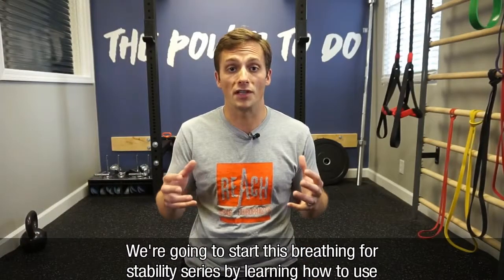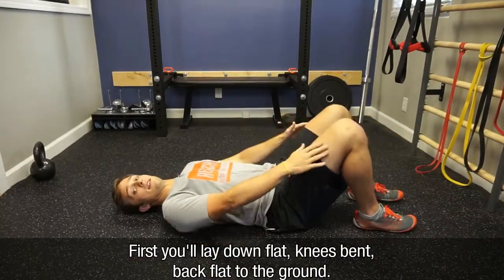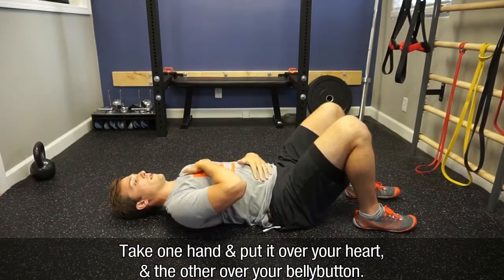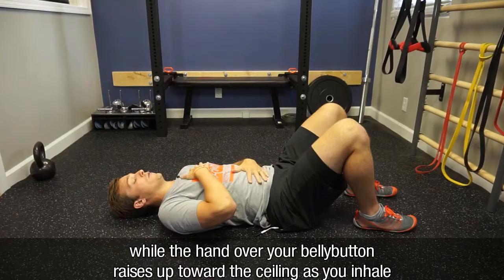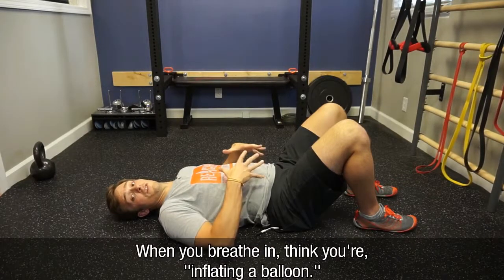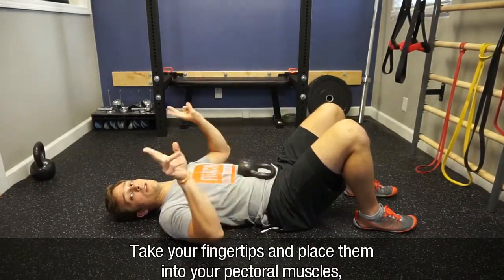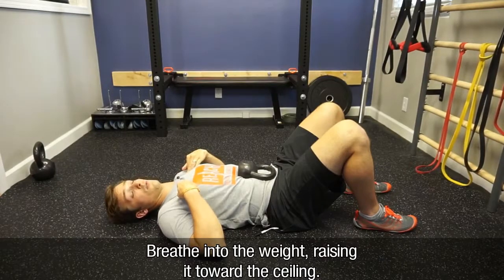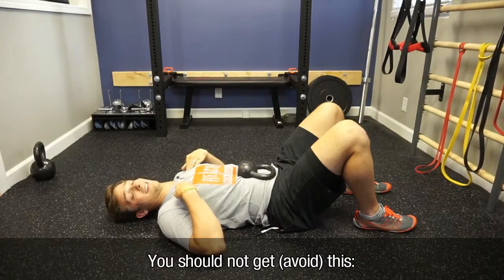How To Breathe Into Your Belly | Plymouth Chiropractors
➡️How to Breathe Into Your Belly ⬅️⠀
Part two of a five-part series about the importance of breathing's number two function: postural stability!
For a few minutes 1-2x/day when you're first learning how to initiate your breath from your diaphragm opposed to up into the accessory breathing muscles of the neck and chest. ⠀
This sets you up for success regarding exercises of greater demand. The greater the demand, the harder it is to perform this function. It would be awesome if we could teach you how to breathe during a heavy squat or deadlift right off the bat, but if you can't use the diaphragm adequately laying down, there 'ain't no way you're doing under heavy load! Think of it as learning how to add & subtract before attempting long division! math ⠀
If you nail this drill with no issues at all, don't waste your time -- move on to the next video of the series! (on to multiplication tables 😜)⠀
Check out the first post (video #61) of the series for the explanation!⠀ ⠀
Breathing works to not only keep us alive via respiration but it has a crucial secondary component of postural stability.⠀
Breathing creates intra-abdominal pressure (IAP) to stabilize the "links of the spinal chain" via activation of the diaphragm. Like the biceps muscles, the diaphragm contracts like any other muscle. When it contracts the dome-shaped muscle flattens and drops into the abdomen like a piston in a cylinder head (engine) -- this with co-contraction of the back, abdominal wall, and pelvic floor muscles working together, in concert, create the abdominal "balloon." The balloon inflating is what pushes the weight toward the ceiling when you breathe in.⠀
Why not just squeeze your abs? Sure -- this strategy works because it generates IAP; however, it has a capacity ceiling. Breathing with an abdominal brace maximizes your ability to generate IAP, which is essential for performance gains without the injury woes.